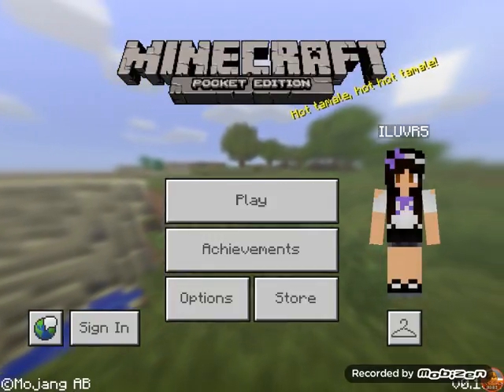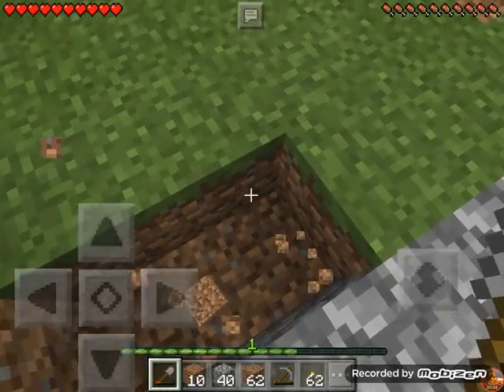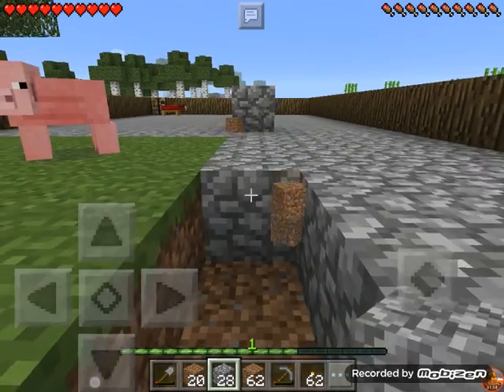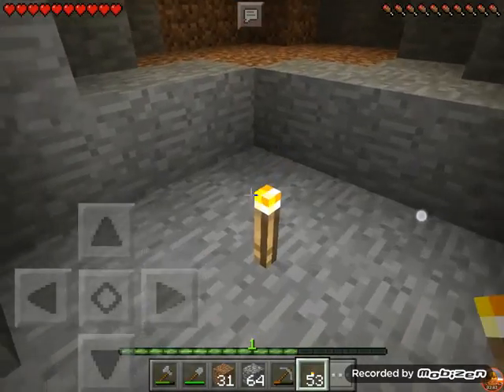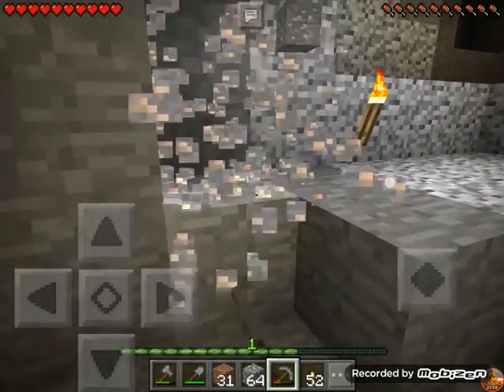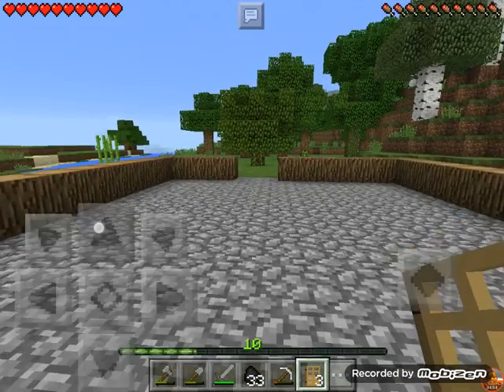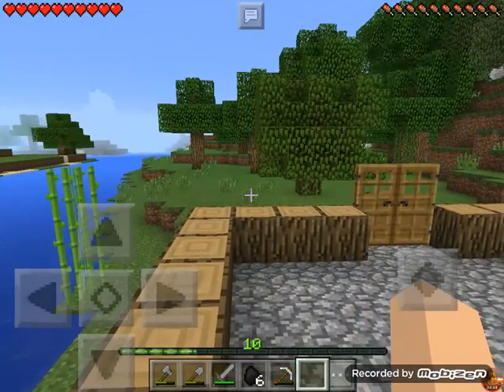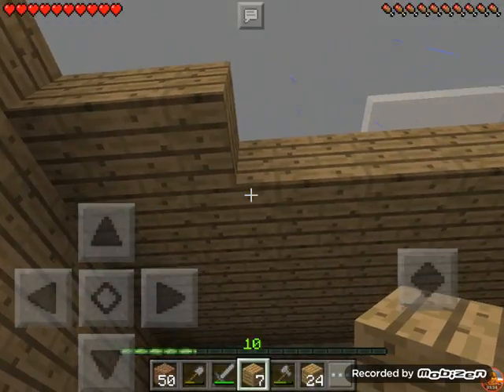Minecraft survival pocket edition|episode 1|"GOLD"